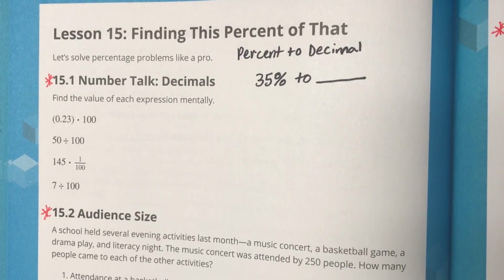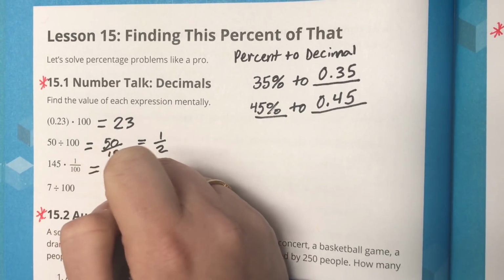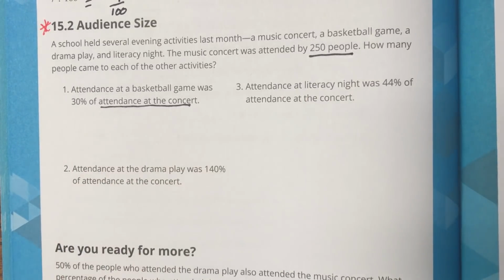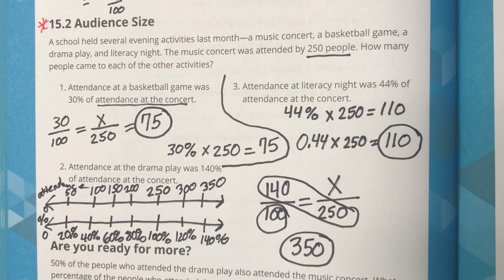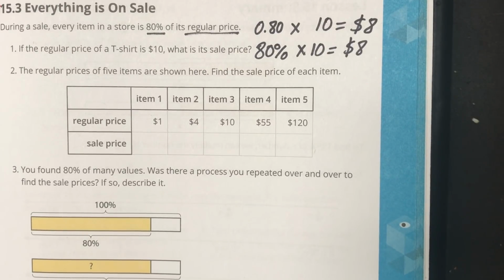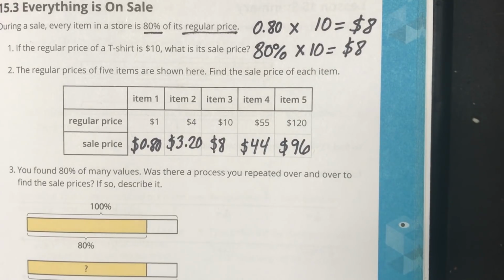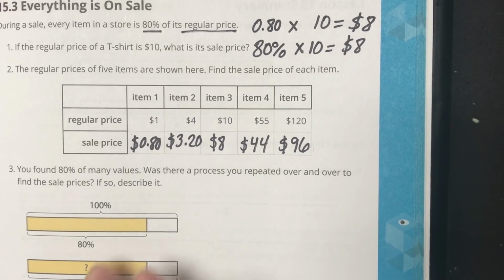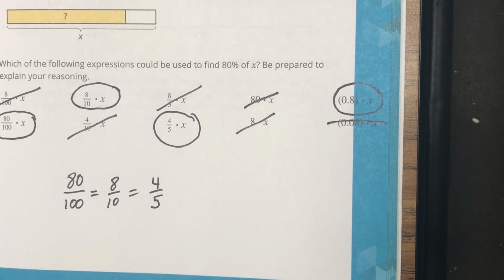Unit 3 Lesson 15